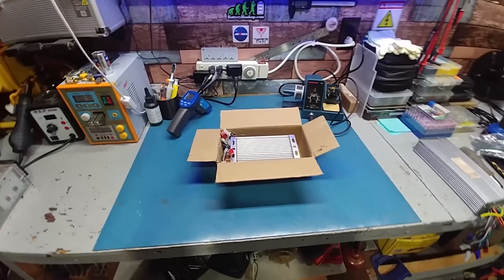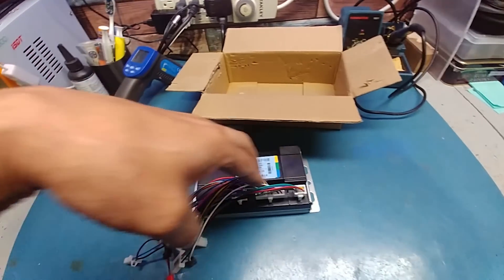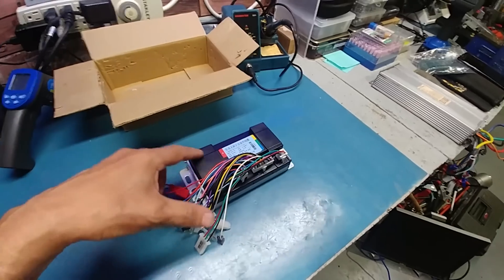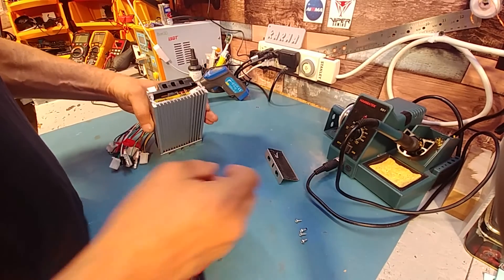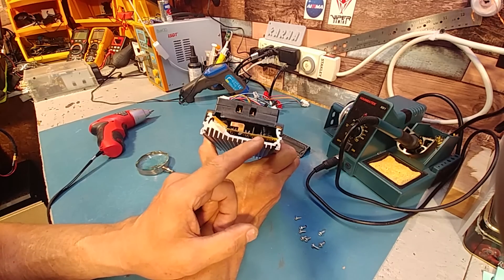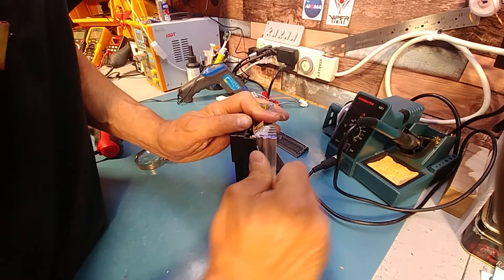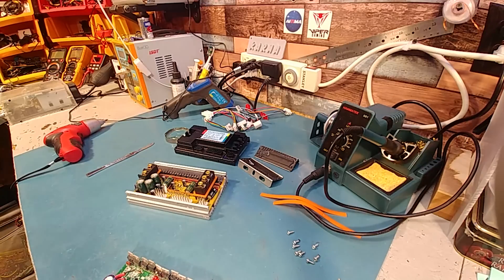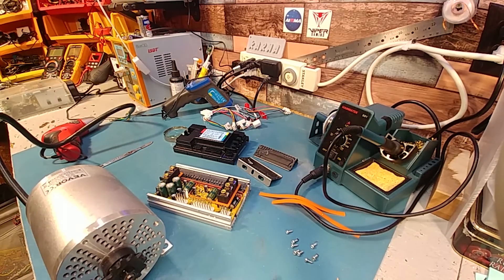Sattvavow Sine Wave Controller 1000W 60-72V*a look inside p1*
sold as 1000watt . labeled as 1500watt . true wattage 500watt.
12 fet
100v caps
skd502t 86v 150amp